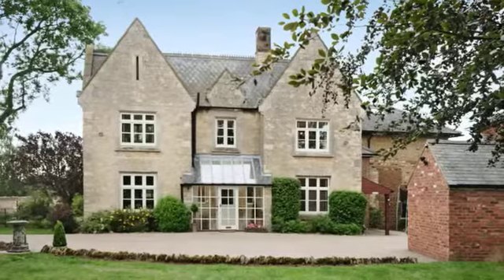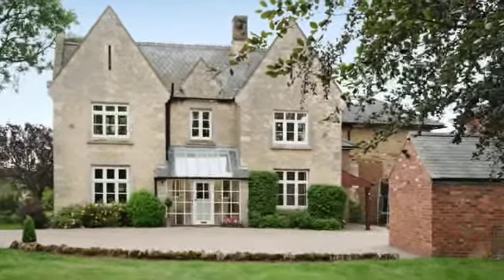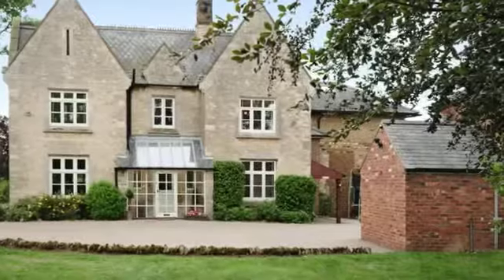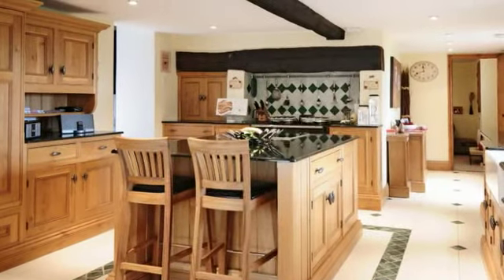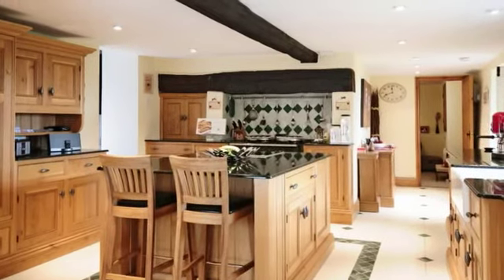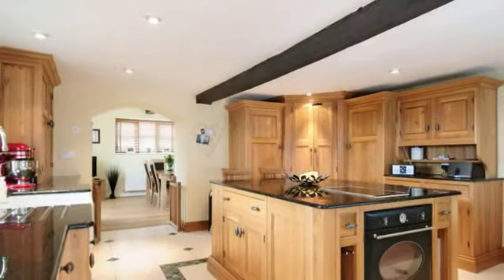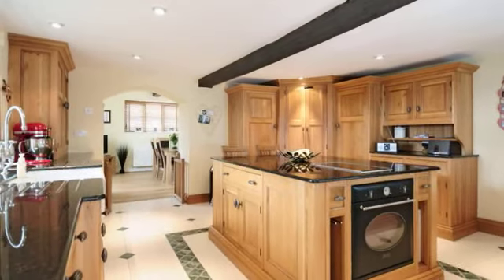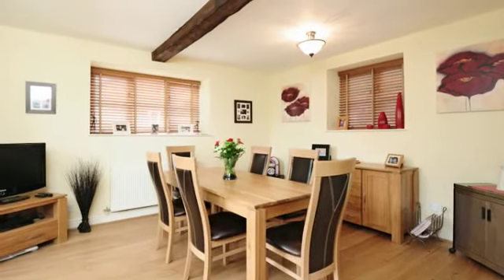160020 - Preston Deanery